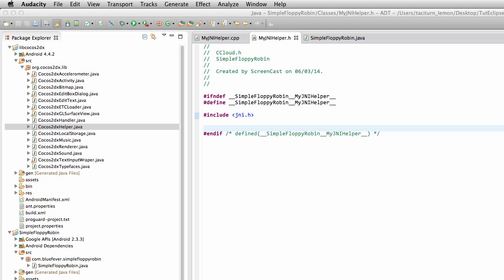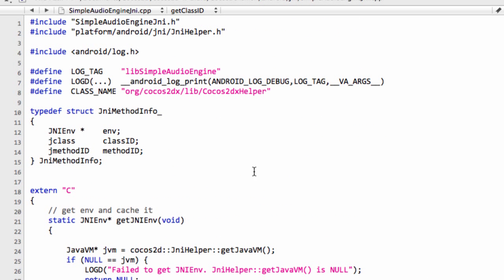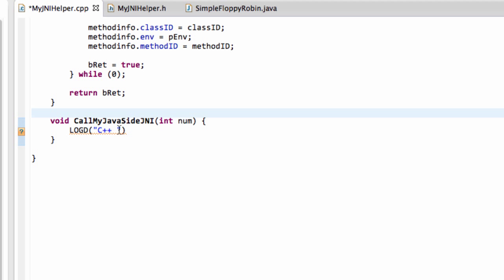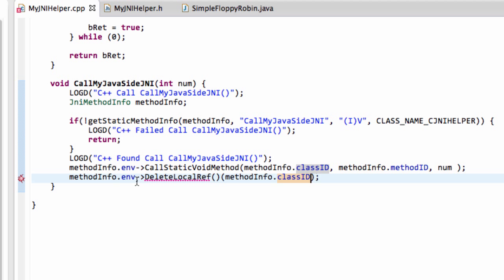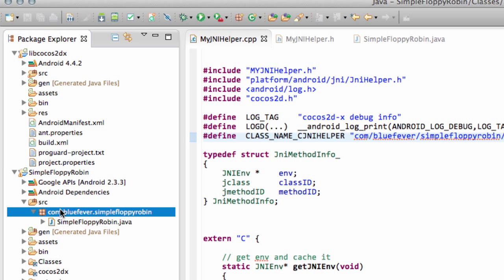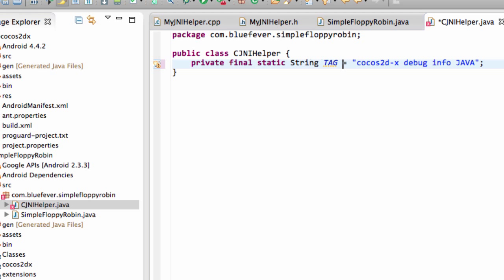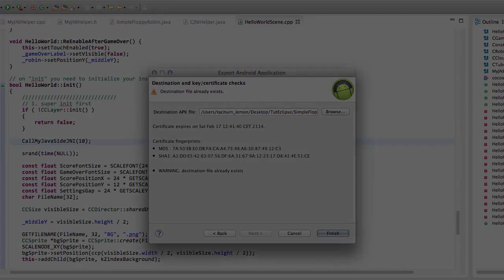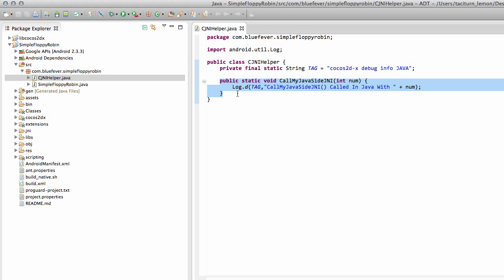Simple Flappy Robin In Cocos2dx #22 Calling Function In Java from C++ (JNI No.2)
**NOTE** I make a small error describing the description such as "(I)V" - I say with two arguments you seperate with a ; - this is not so! For example void func(int,bool) would be "(IZ)V". Sorry!!!